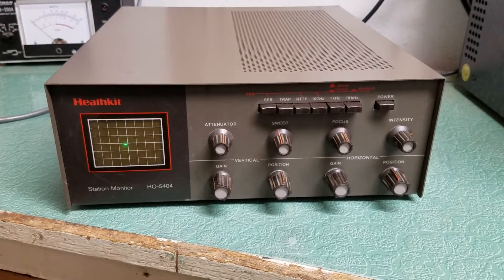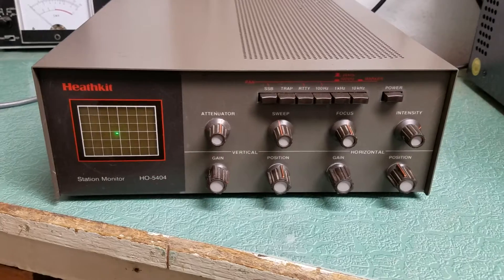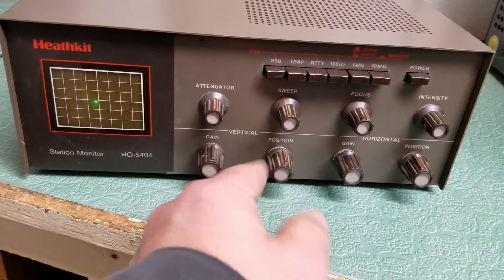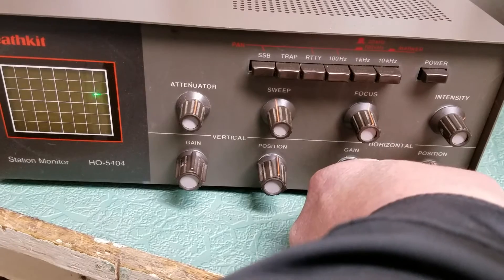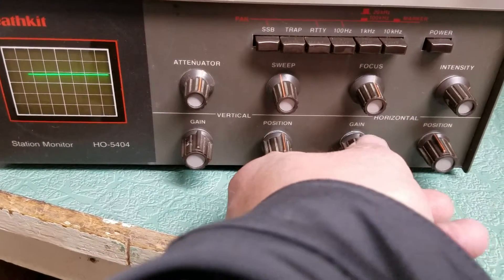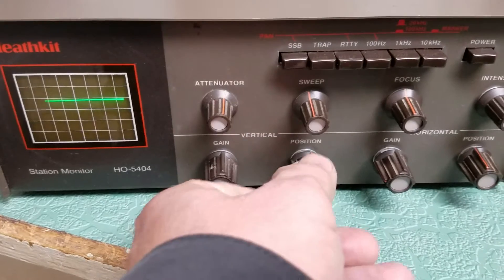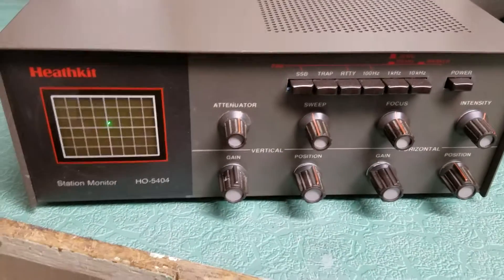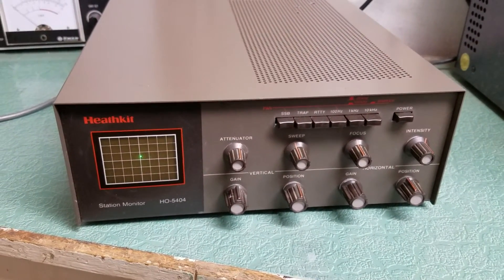Heathkit HO-5404 Station Monitor and HOA-5410-1 Pan Adapter